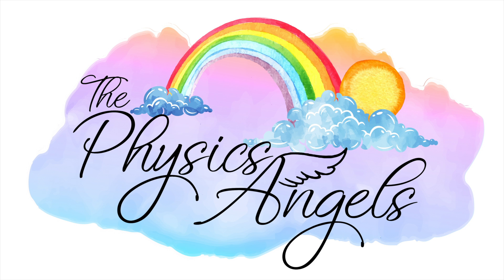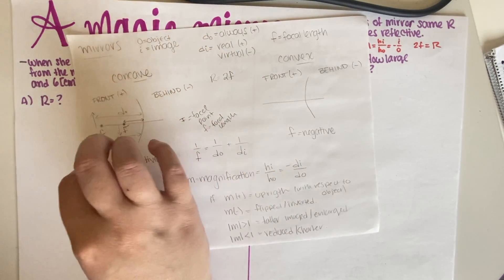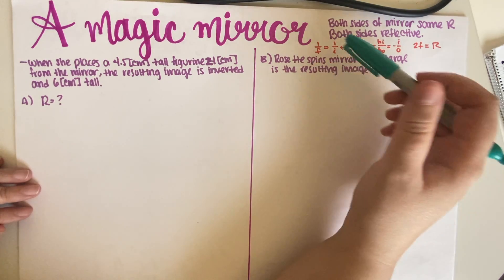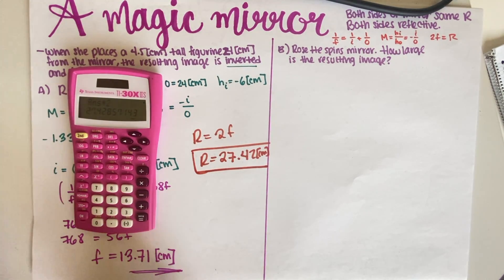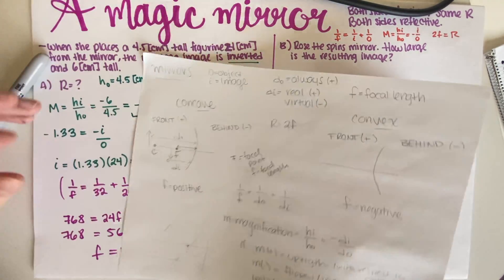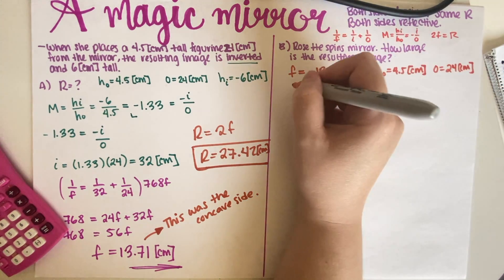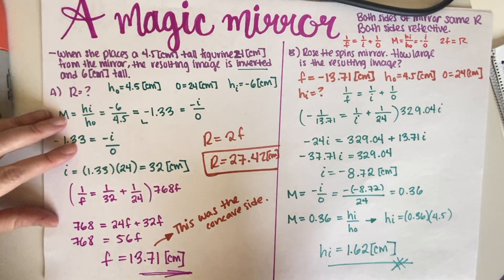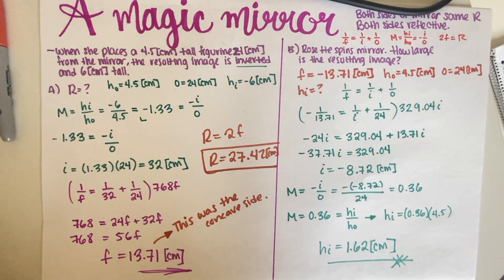PHY7C OPTICS - Mirrors Practice Problem - A Magic Mirror